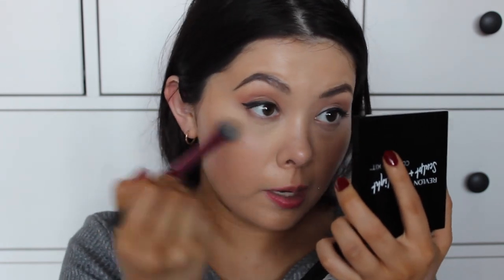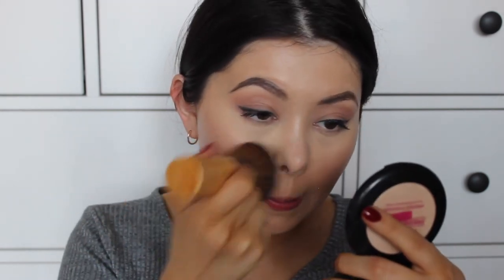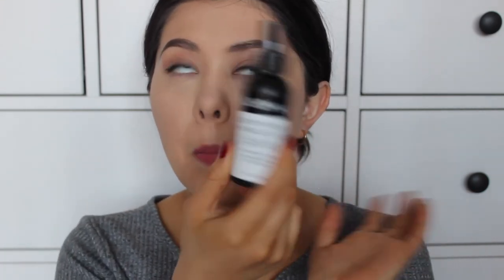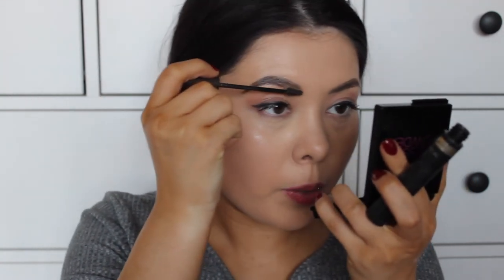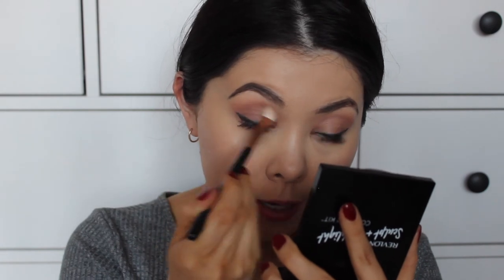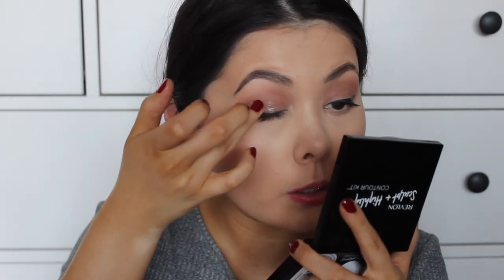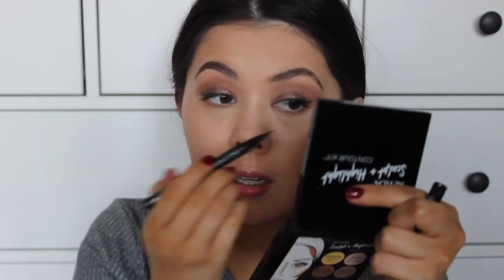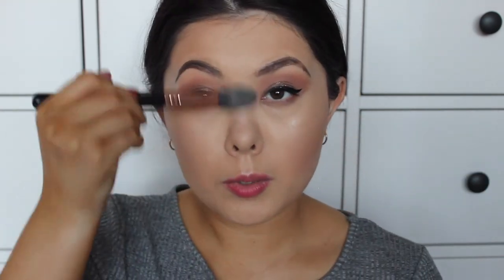Fixing Old Makeup / Happy Laura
Hi Everyone! today I will be sharing with you all how I refresh my makeup after it has been on my face for almost 12 hours! I wore my makeup all day for work, and I wanted to show you all how I touch up and amp up my makeup for going out after work!